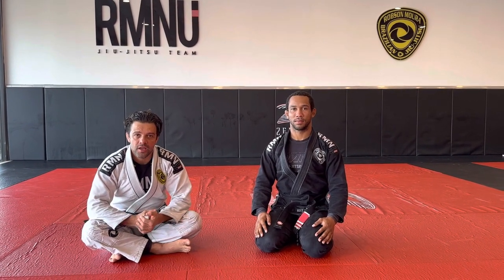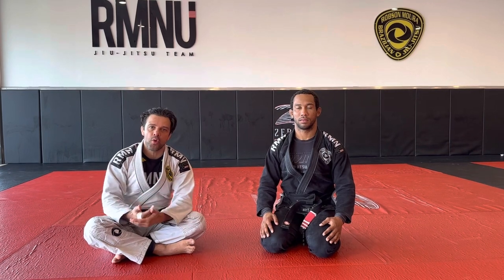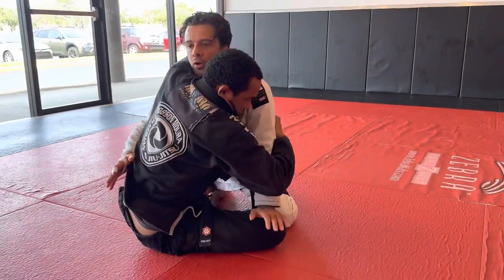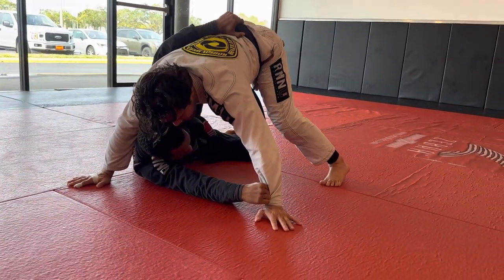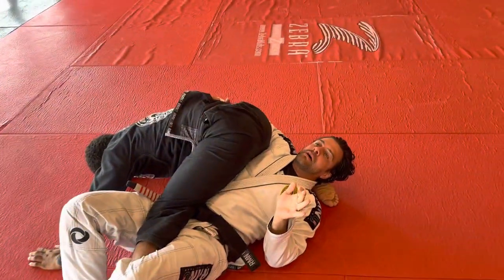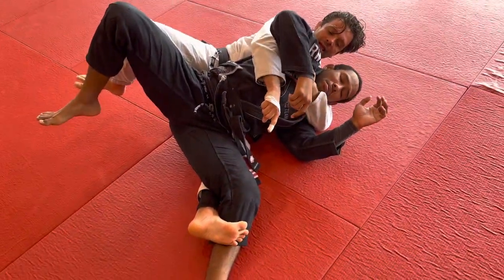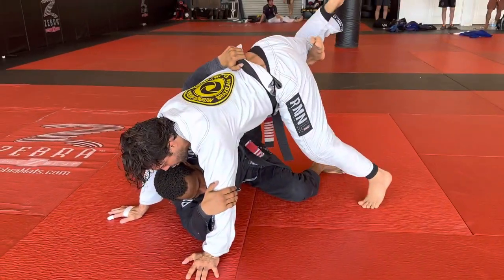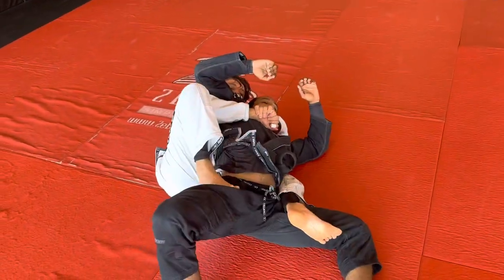Suicide position sweep defense with Robson Moura - Brazilian Jiu Jitsu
A slick Brazilian Jiu Jitsu sweep counter - you have to try!
Robson Moura shows a great response to a sweep - rolling under to secure a good control position, moving to taking the back using his hooks.